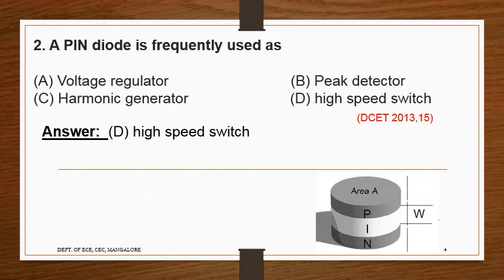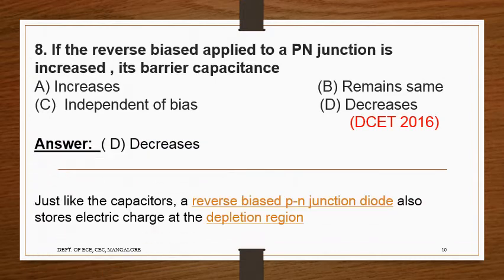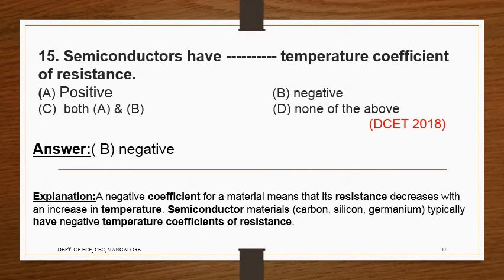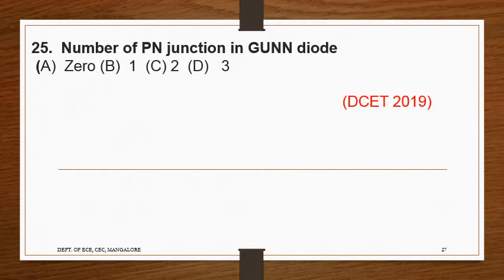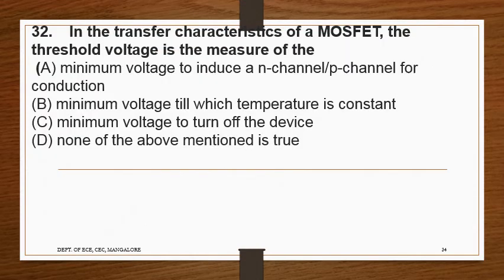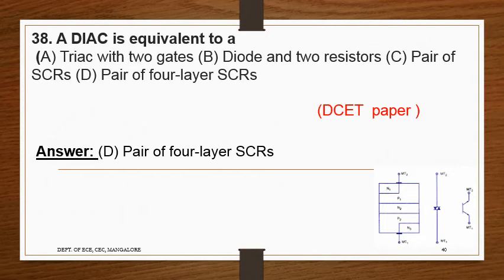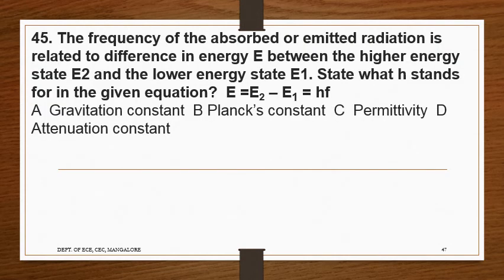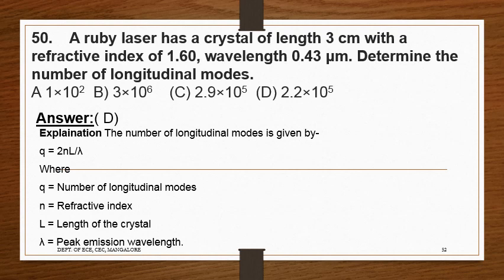DCET-Electronics and Communication-Semiconductor device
This video contains discussion of questions and answers related to SEMICONDUCTOR DEVICES

Name of the staff: Ms. Ashwini V R and Ms. Naidile
Department: Department of Electronics and Communication Engineering